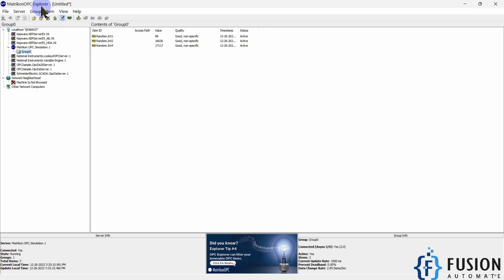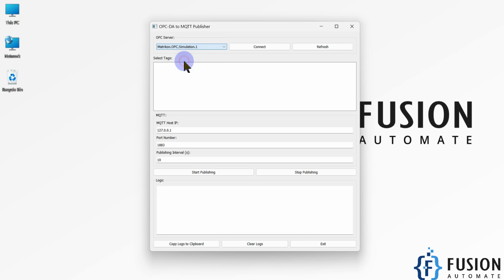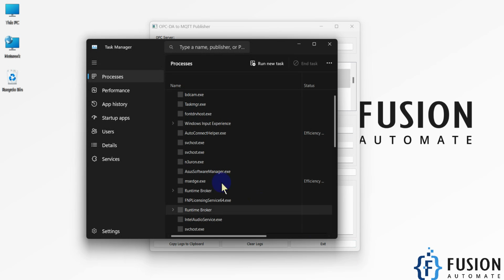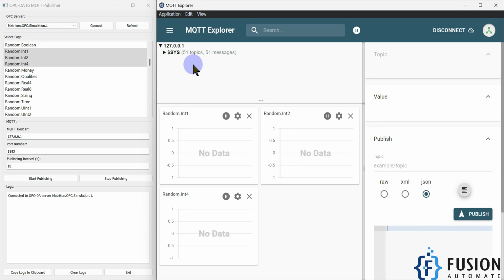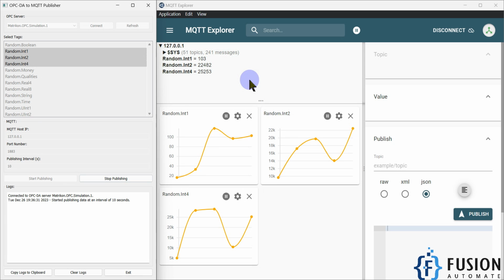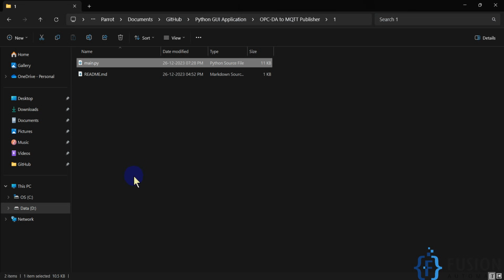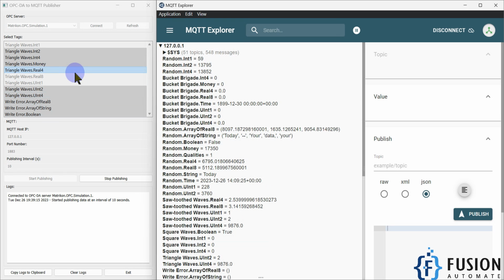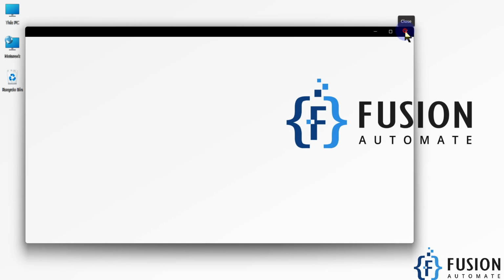OPC-DA to MQTT Publisher using Python with Auto Tag Browse Feature | Protocol Converter in Python